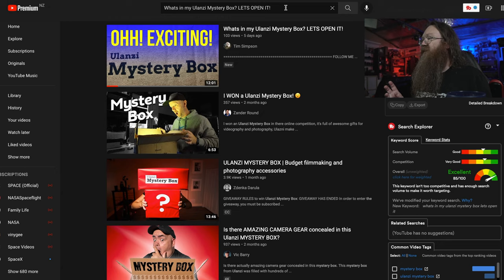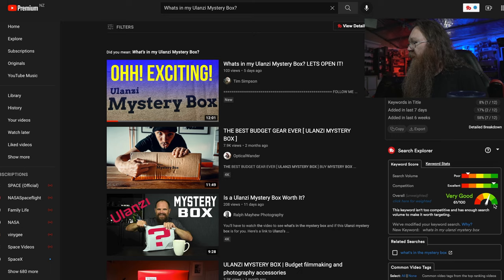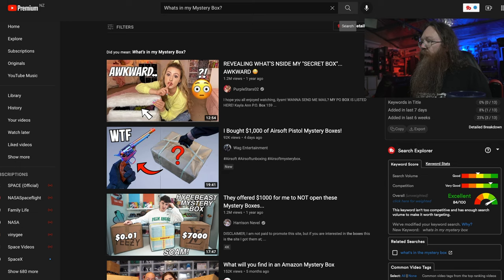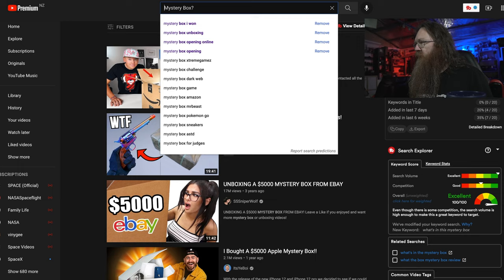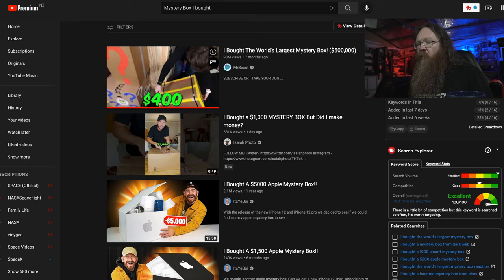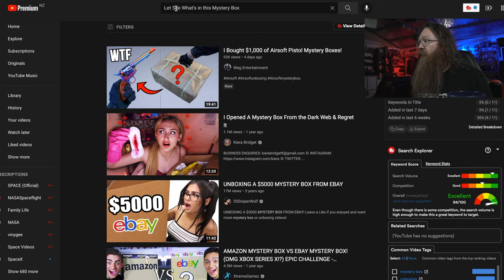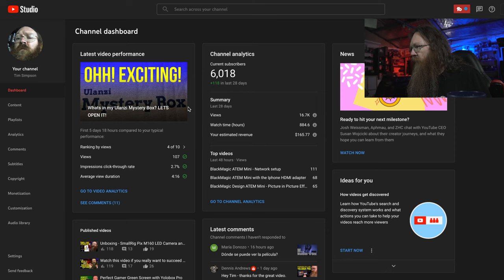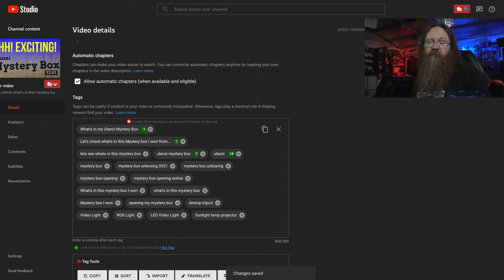Do this to get more views on Youtube in just 5 minutes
In this video I'm going to show you how to use TubeBuddy to do simple keywork research that really makes a difference. Do this to get more views on Youtube in just 5 minutes and see real results